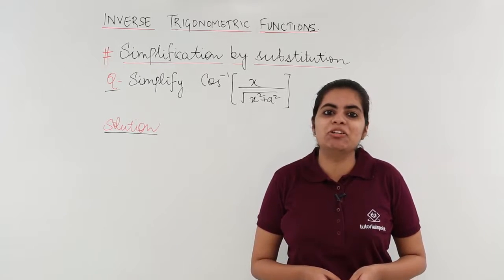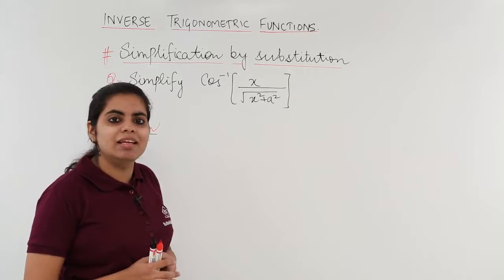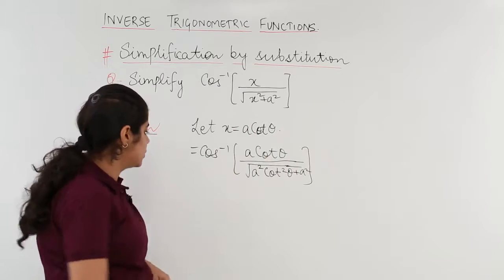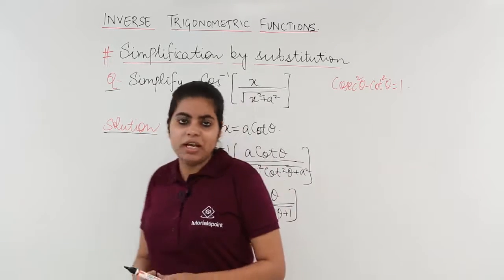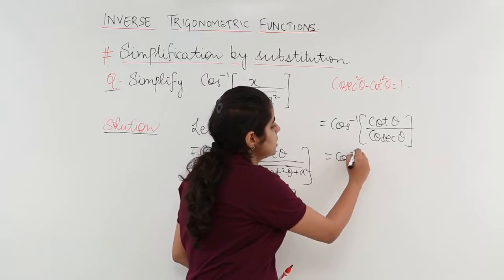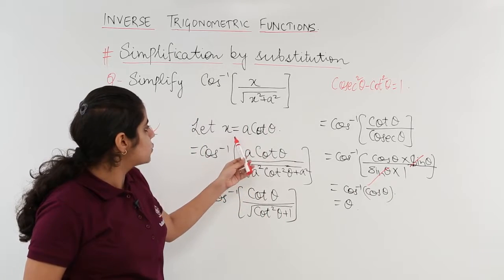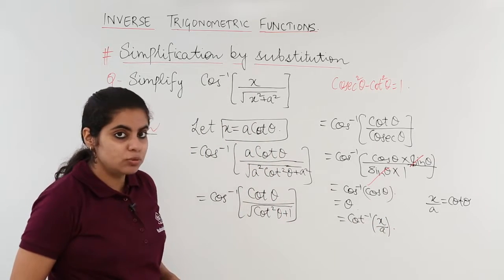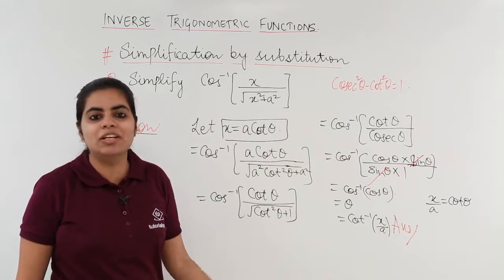Class 12th – Numerical 1 Based on Substitution | Trigonometric Function | Tutorials Point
Numerical 1 Based on Substitution